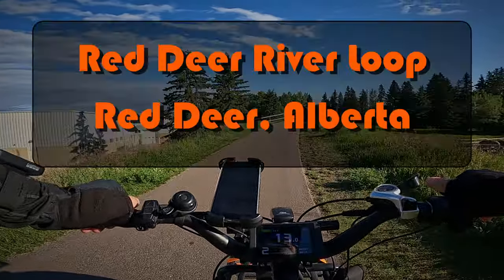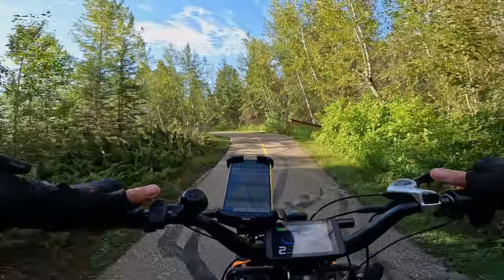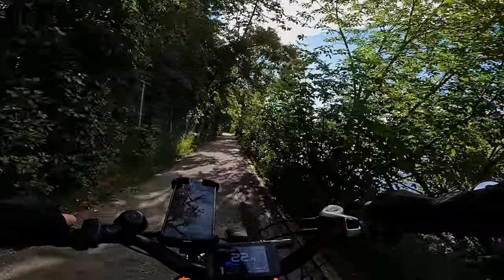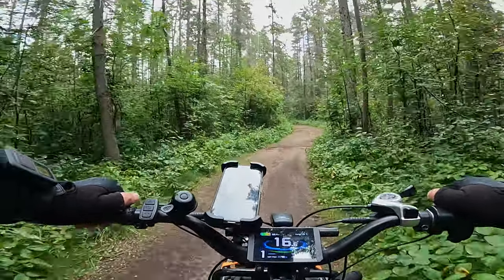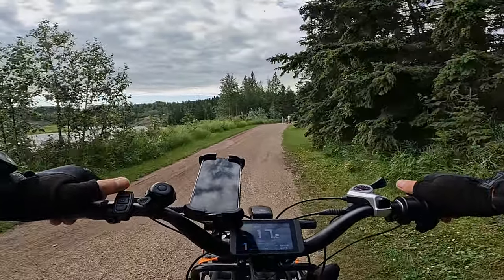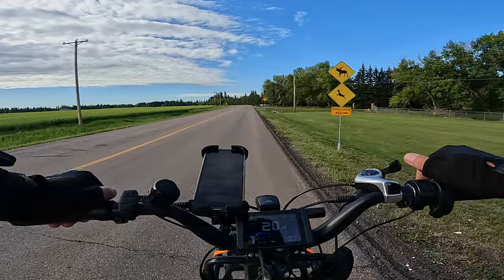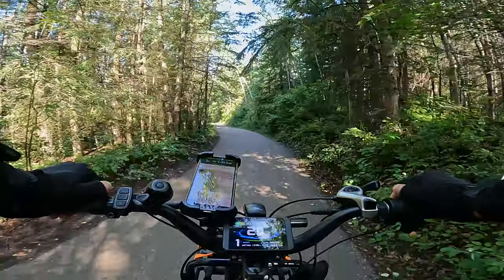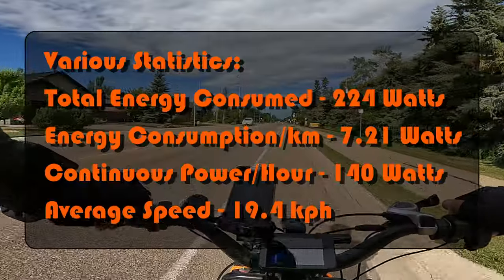The Red Deer River Loop: Put It On Your Bucket List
Timestamps
00:00 Introduction
00:45 Treelined Pathways
04:19 Gentle Dirt Track
06:34 Grassy Trail
07:38 Some Road Riding
09:05 Back On The Shaded Pathway
10:26 Riverfront Coffee Shop and Stores
10:44 Summary
11:02 Please Like & Subscribe

A great ride in Red Deer, along the magnificent Red Deer River that is suitable for all abilities. It is a 29km loop with a very manageable elevation profile except for a steep section on a grassy path. This can be bypassed by sticking to the road. The shaded pathways and the dirt track are a treat, plus, the friendly people are a bonus. Well worth it.

EBikes can be hired at the start point at the Alberta Sports Hall of Fame.

There are plenty of facilities along the way; toilets, benches, viewing spots and other activities.

Some additional notes on this ride:
- The ride is approximately 29km and is for all abilities.
- You do not need a fully charged battery although it is always recommended.
- The ride is a mixture of surfaces and will take about 2 hours.
- You can rent paddle boats/canoes/kayaks at the Bower Ponds along the way
- It is recommended you leave early in the morning because the area can be very busy in the summer.

Any featured photographs are owned by me, including the copyright.

Parking:
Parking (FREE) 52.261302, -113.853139